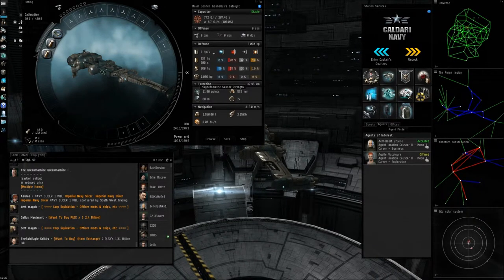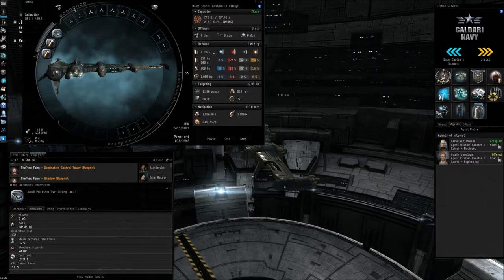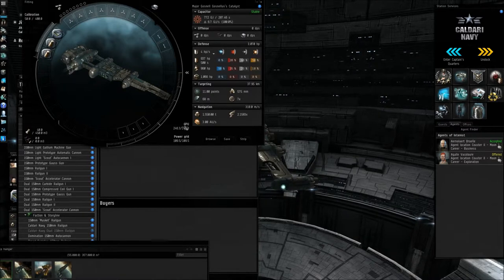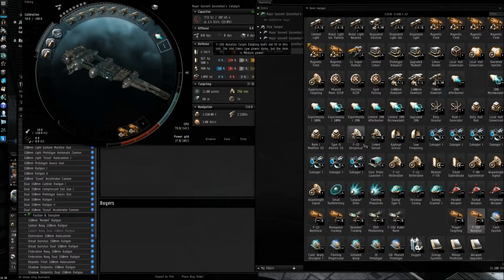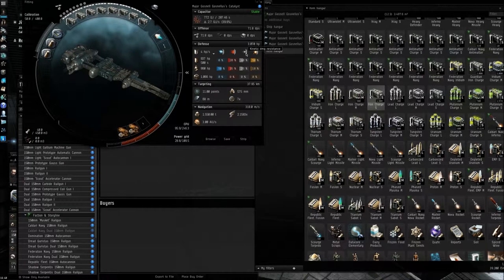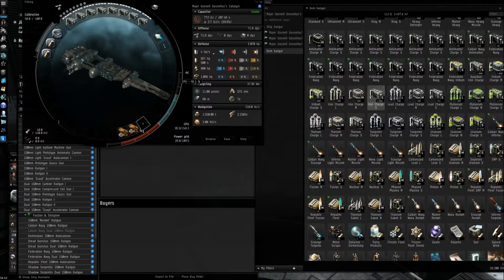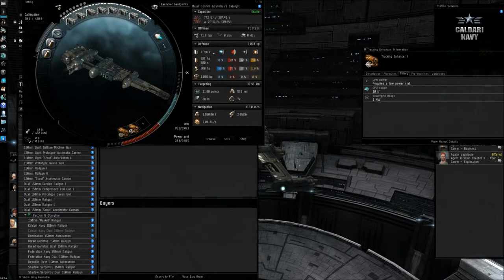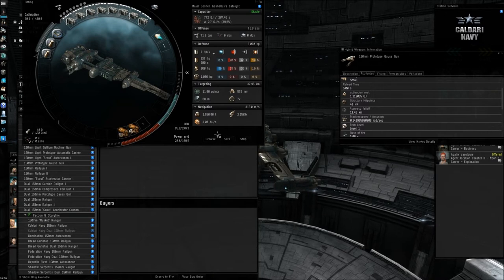SN_G:Eve Basics, Your Ship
To help new pilots understand they're ship.